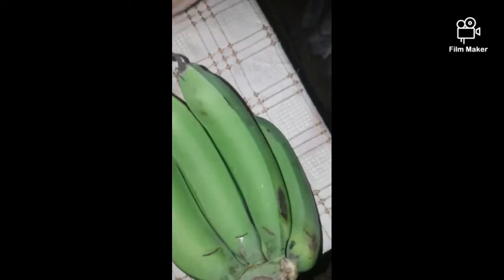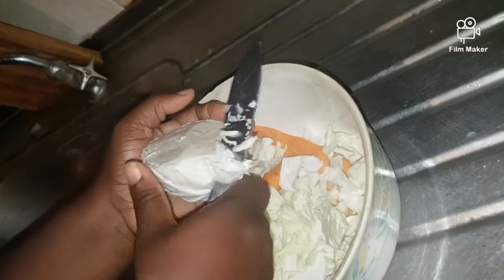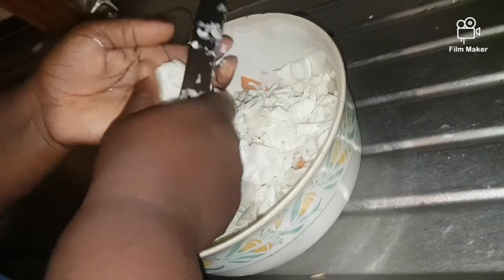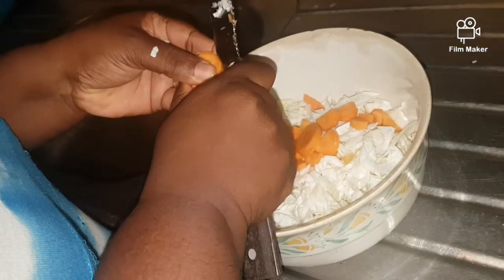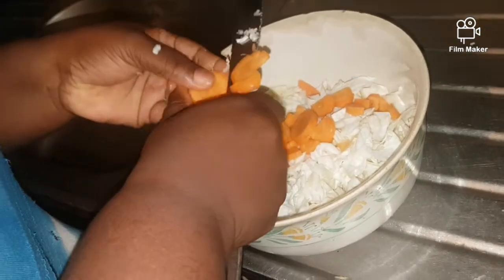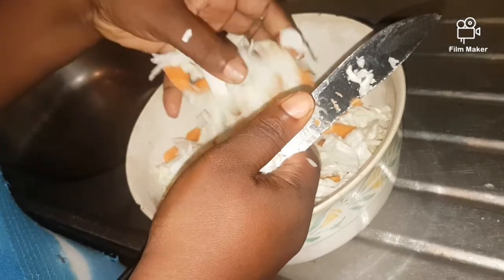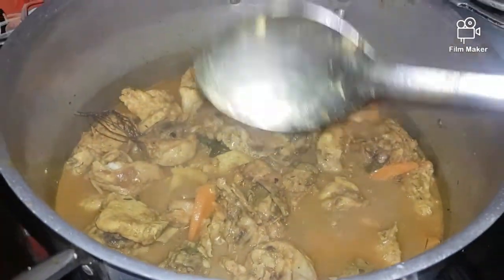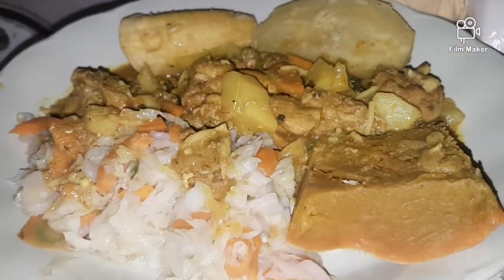Eating healthy guys stay safe especially in this serious time of virus going on